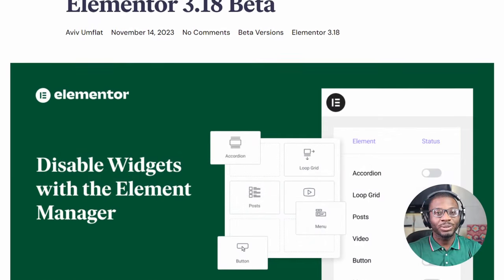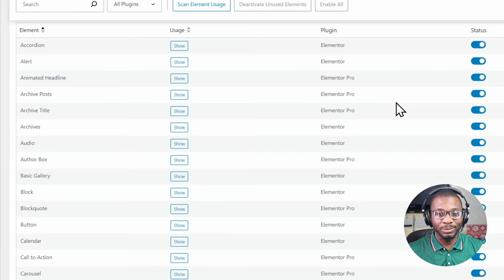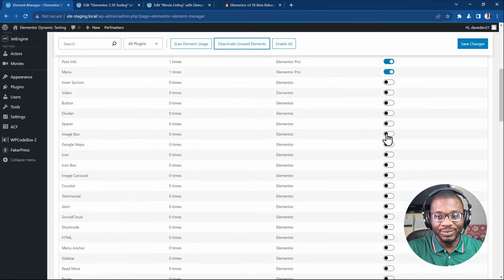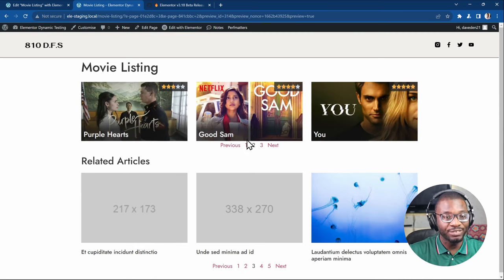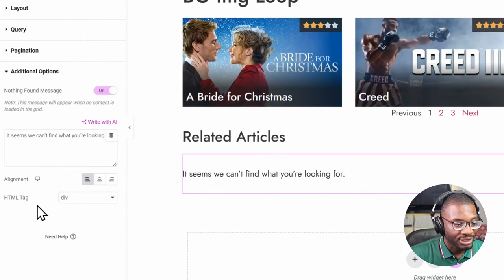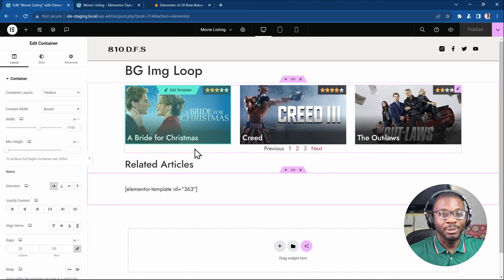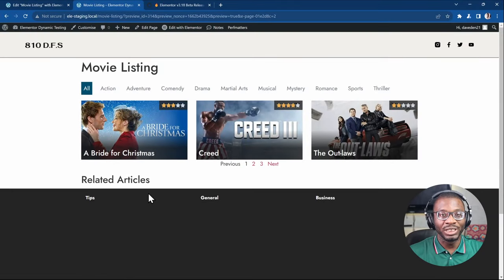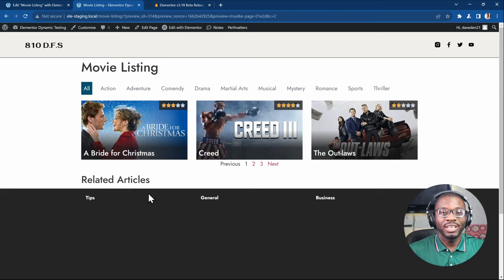Elementor 3.18 Beta First Look | What's New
Let's explore some of the exciting new features introduced in Elementor 3.18. For a comprehensive list of all the added features, visit:

Join the beta testing programme and share your feedback on our GitHub discussions

Don't forget about the new pricing plans being introduced to elementor on 4th December 2023:

|| TIMESTAMP
0:00 Intro
0:33 Elements manager
3:00 Loop Grid updates
5:13 Adding and Styling loop Empty state
8:32 Multi-select Taxonomy filter
11:20 The minor bug I found